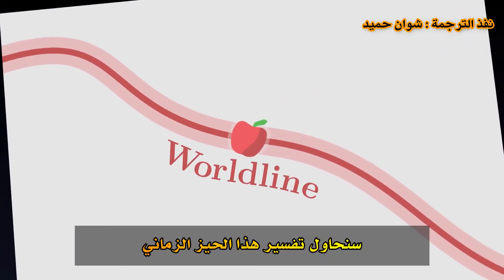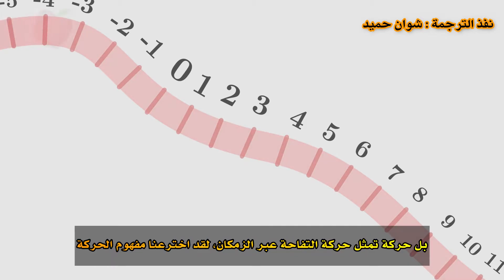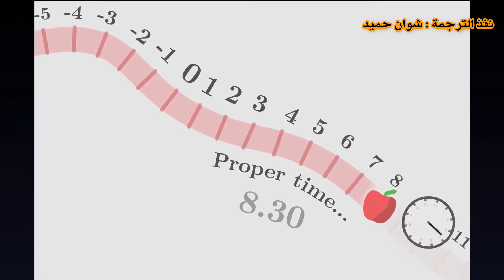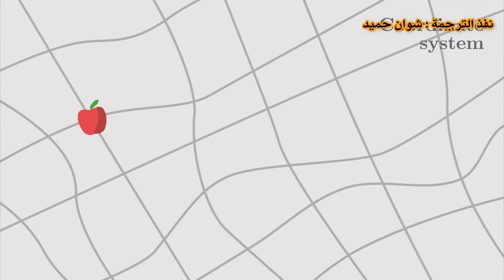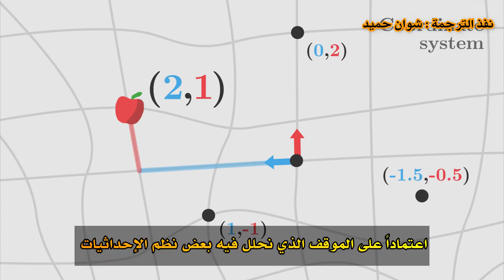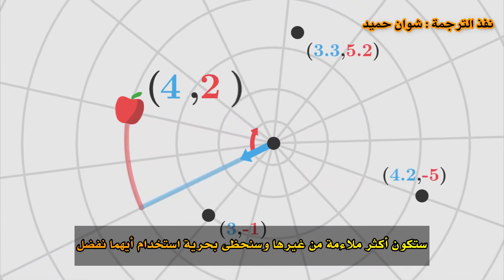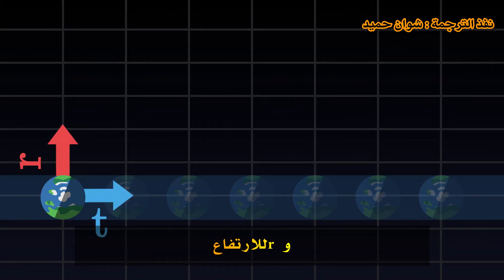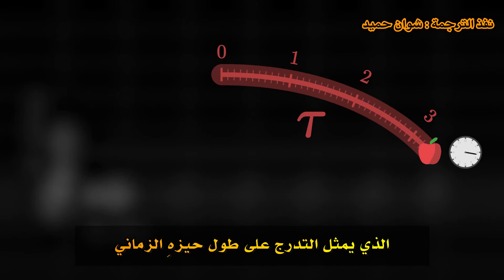رياضيات النسبية العامة (الجزء_1)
سنبني معاً في هذه السلسلة المُترجمة، نظرية النسبية العامة. يركز هذا الفيديو الأول على مفاهيم الحيز الزماني والزمن الحقيقي وأنظمة الإحداثيات.